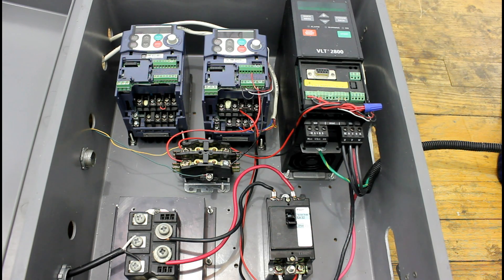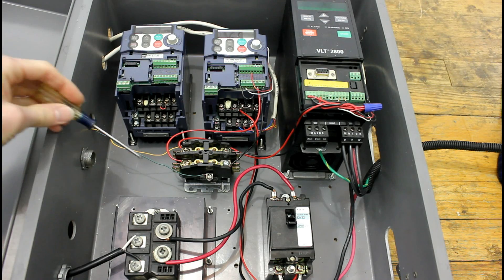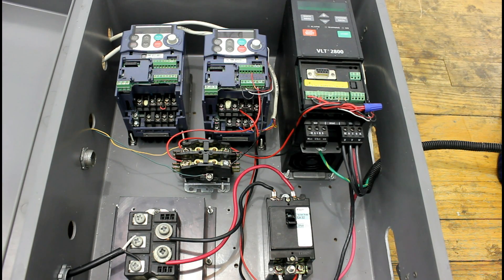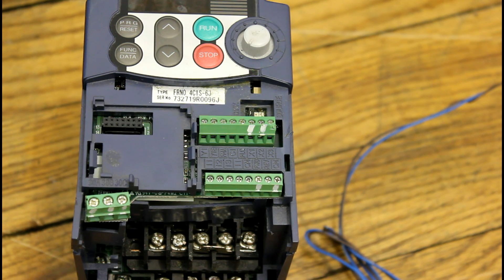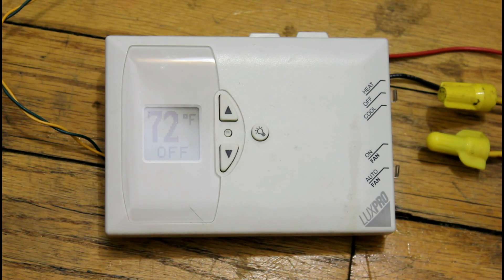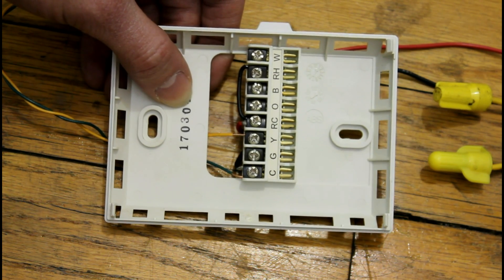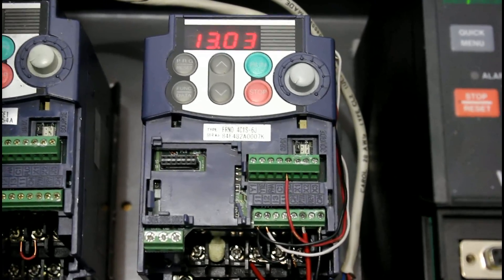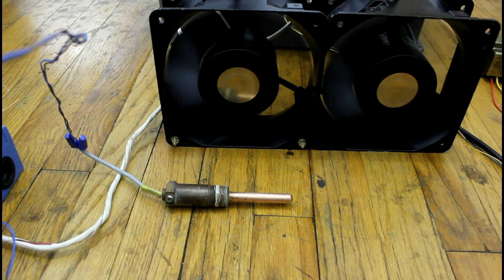Video Request; Integrating VFD and Temperature Controller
Youtube User MrHazarulshazly wanted to know how to integrate a Temperature Controller with a VFD (variable frequency drive)

I show how I usually connect my VFDs to Temperature Controllers